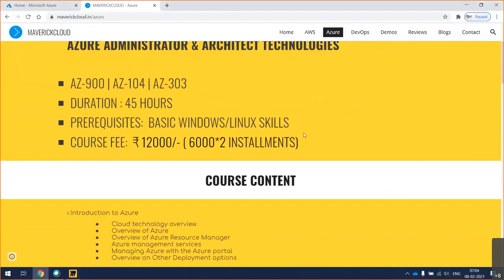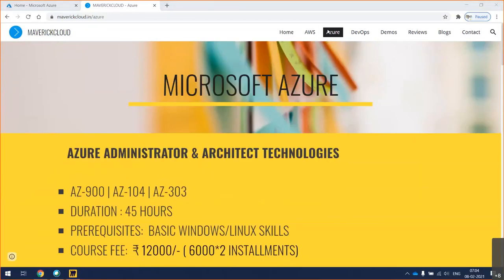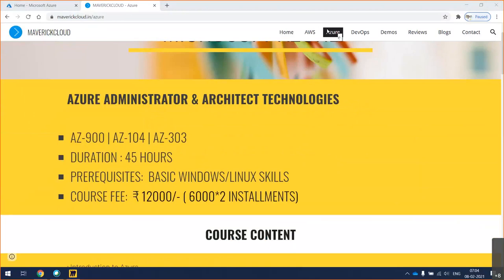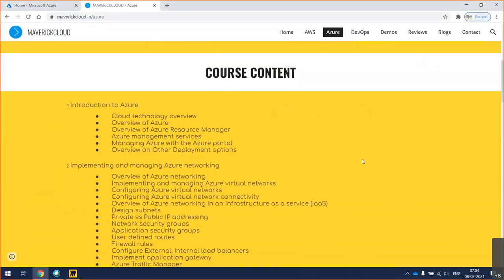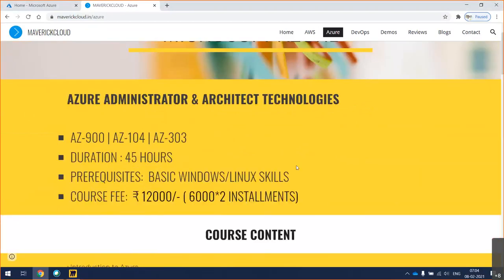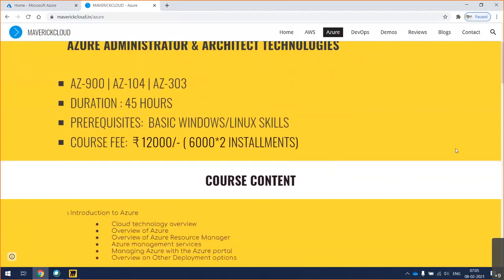English | Introduction to Cloud Computing - Azure | AZ104 AZ303 & AZ400